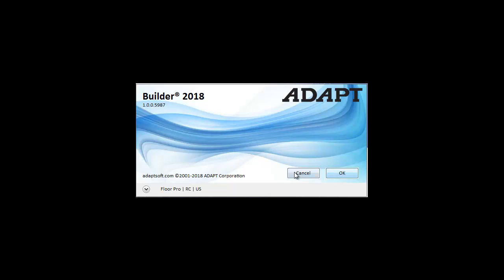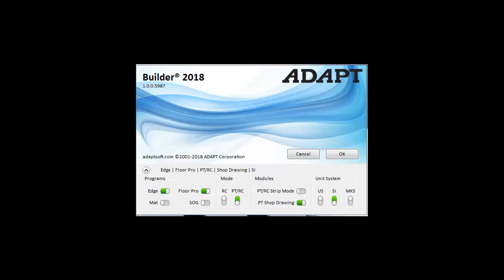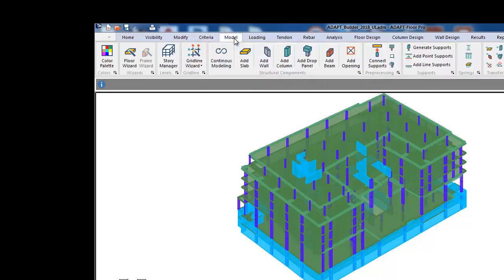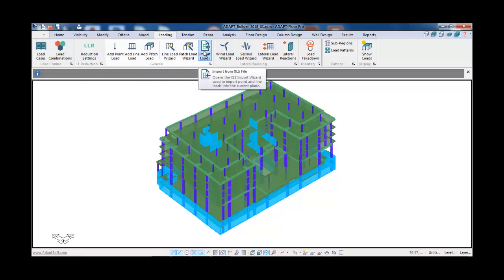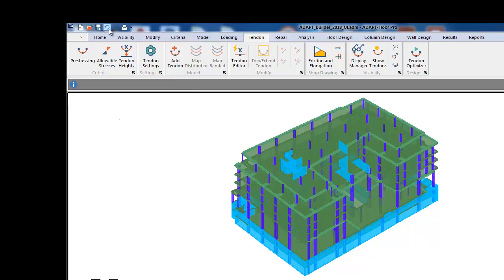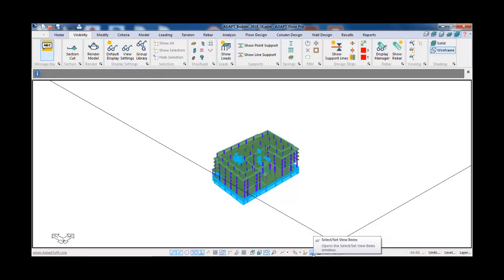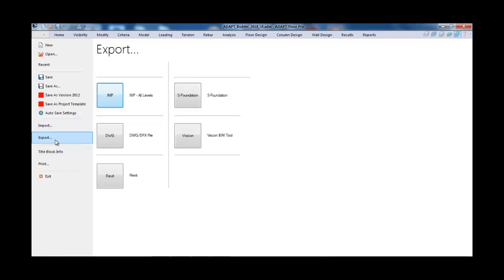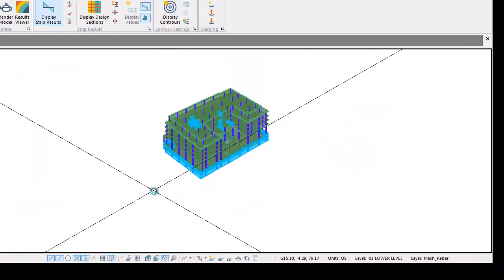Exploring the new ADAPT-Builder UI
This video showcases ADAPT-Builder's new ribbon-based UI.